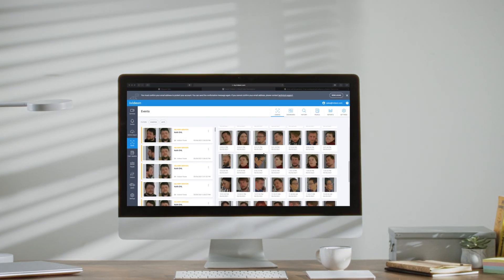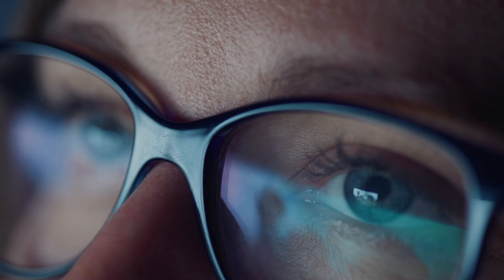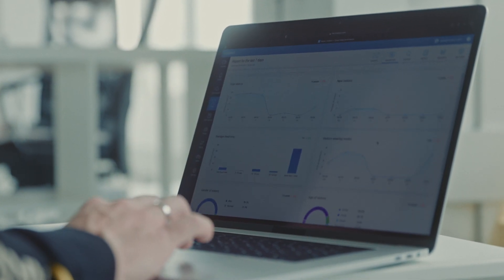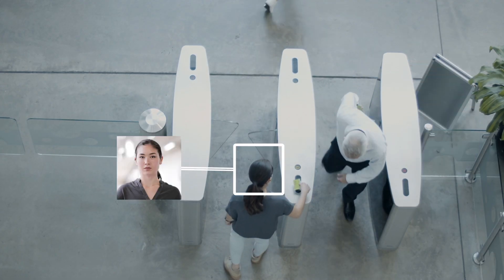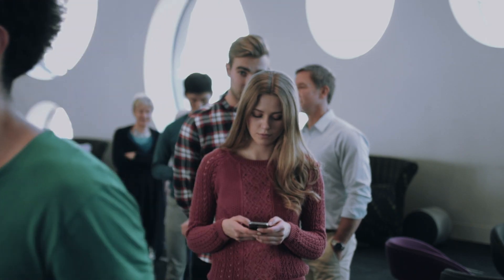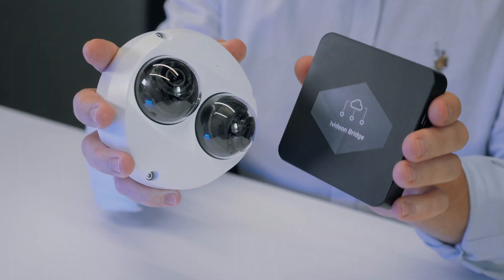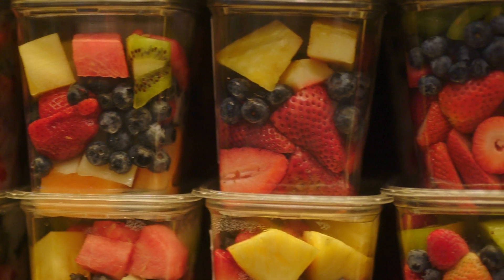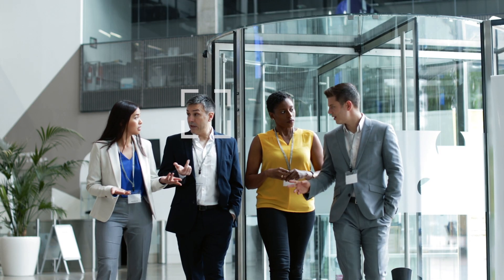ivideon Analytics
A multi-functional video analytics service for offline business. This solution combines the existing Ivideon analytical modules into a single dashboard, displaying information on the number of visitors, their gender and age and the presence of face masks. Additionally, this service will recognize regular and new visitors and calculate average visit time, customer conversion, average time for customer conversion and new visitors share, as well as compare data by dates.